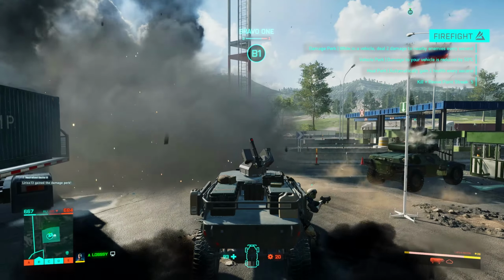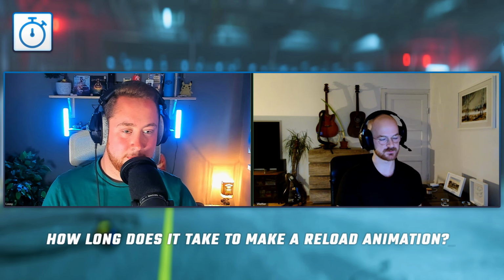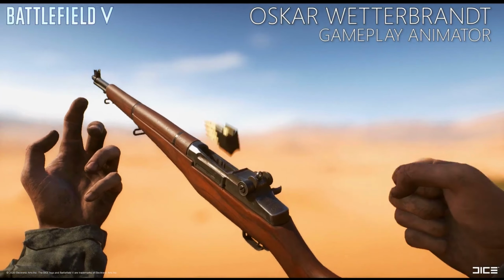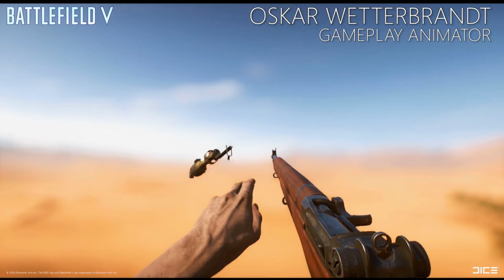Gameplay Animation in Battlefield Explained!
I was lucky enough to interview @OskarWetterbrandt and ask about gameplay animation in Battlefield games, including battlefield2042. I'd like to thank Oskar for chatting with me...twice...after I deleted the footage for the first video 😅 The talk was really insightful, and I really hope you lads find it enjoyable too! Make sure to check out Oskar's work here

Use these timestamps to navigate to each question 👇
0:00 Interviewing Oskar Wetterbrandt - Former DICE Gameplay Animator
0:49 What was your first Battlefield game?
1:36 What is your favorite Battlefield game?
2:06 Do DICE developers actually play Battlefield games?
2:57 What did you do when you started at DICE?
4:02 What is gameplay animation in Battlefield games?
5:51 How is Battlefield 2042 different?
7:07 What goes into creating a weapon reload animation?
8:05 How long does it take to make a reload animation?
8:57 What’s your favorite reload animation?
10:08 What are the secret reloads in Battlefield games?
11:47 What secret reload animations did you do?
13:25 How does someone get involved with gameplay animation?